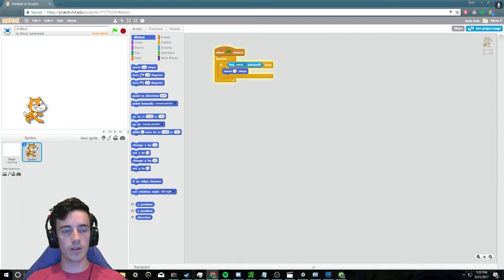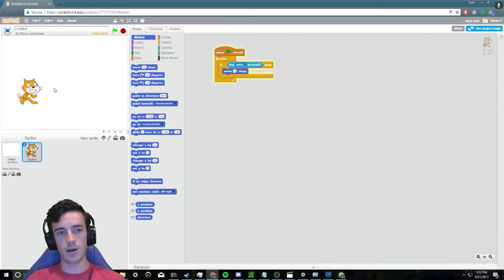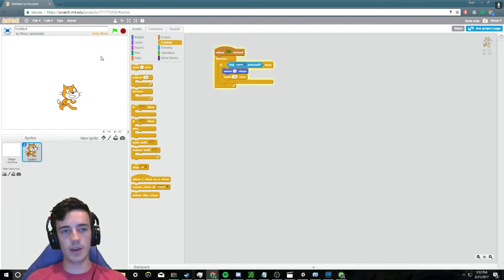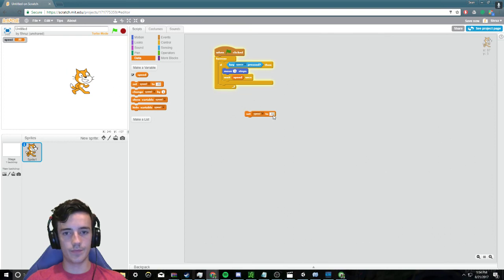Using Scratch Turbo Mode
boost the performance of your project and limit the lag in your scripts by using this hidden feature inside of Scratch programming language